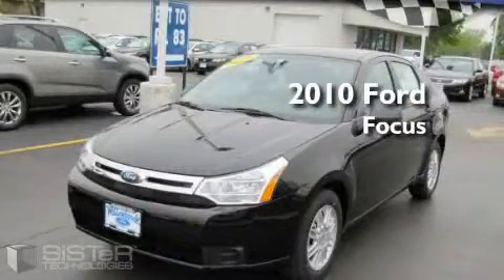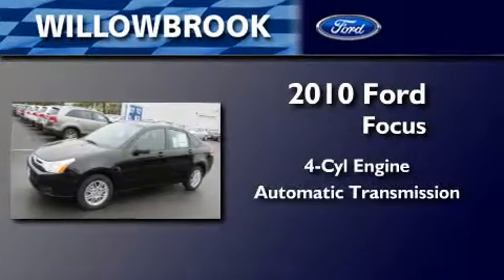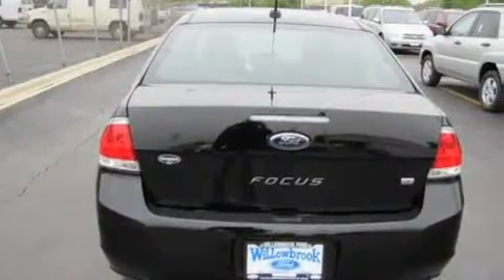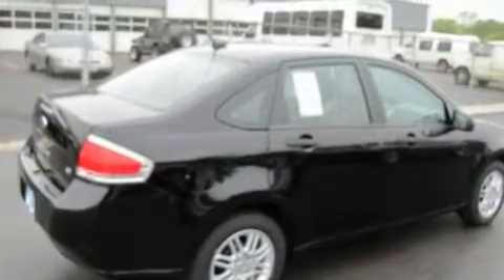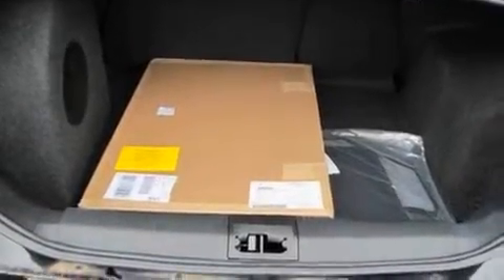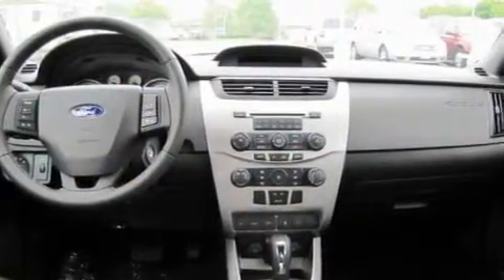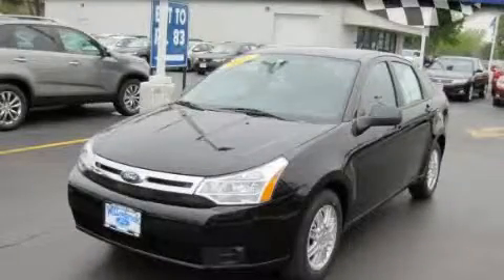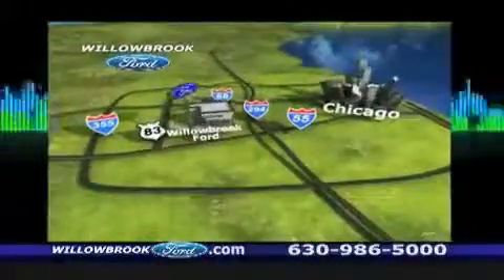2010 Ford Focus Willowbrook IL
Year: 2010
Make: Ford
Model: Focus
Engine: 4 Cyl.
Trans.: Automatic With Overdrive
Exterior: Black
Miles: 57

Willowbrook Ford
7301 S Kingery Hwy